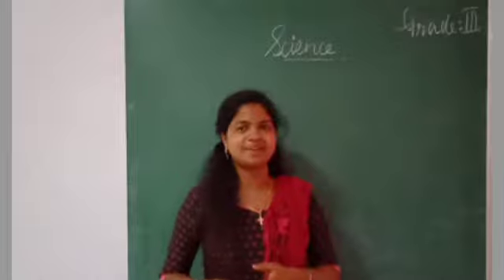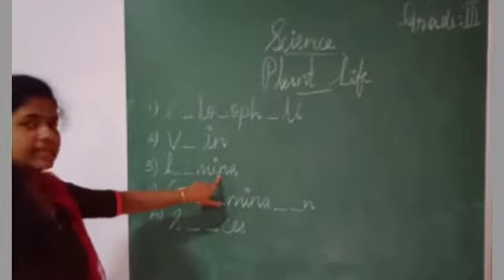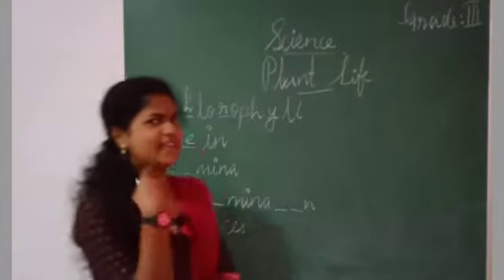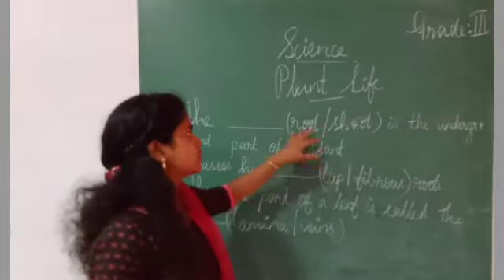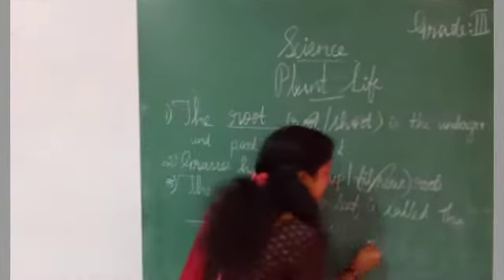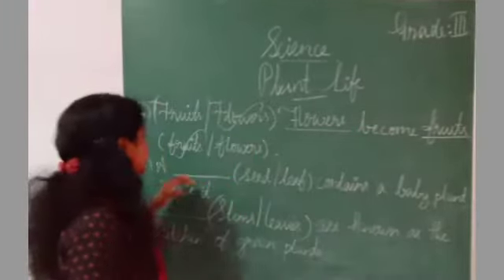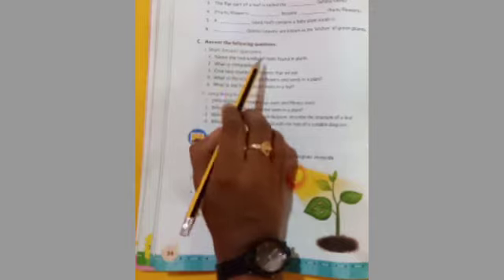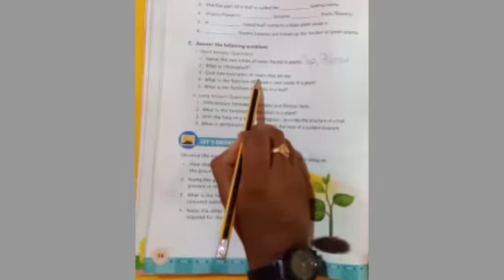05 03 2021 Grade 3 Science 11 am, Plant Life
Exercise B & C